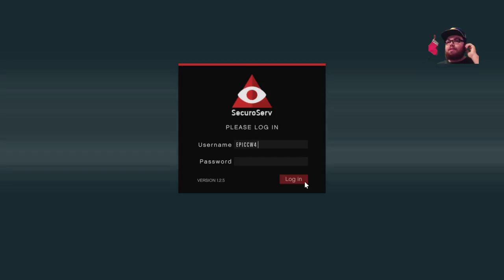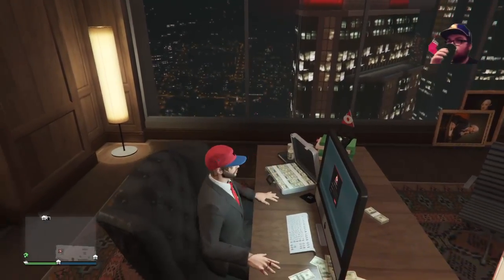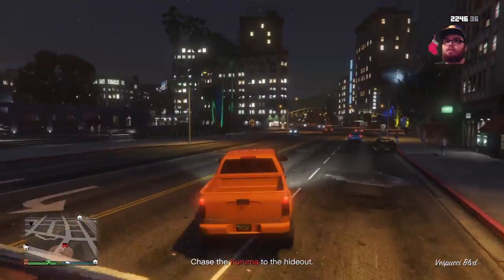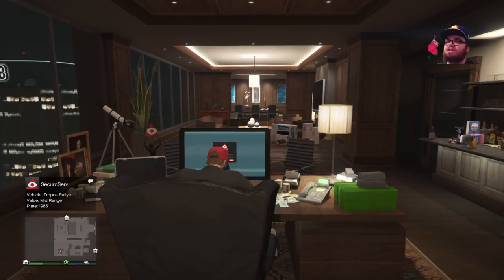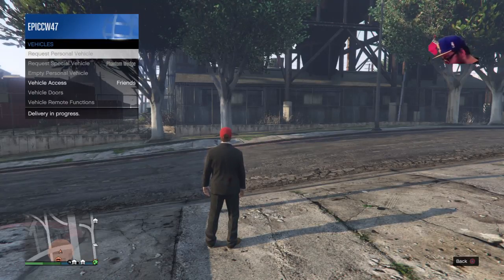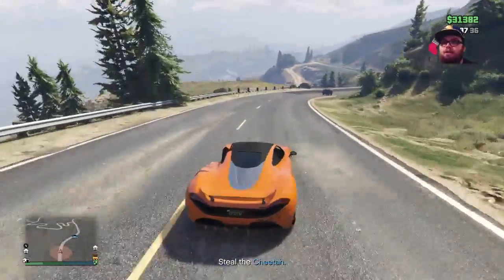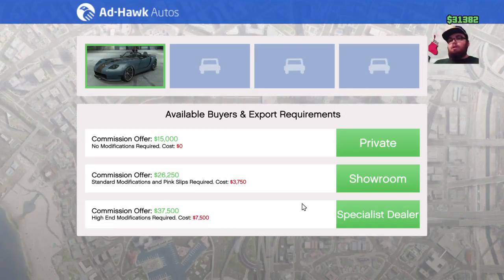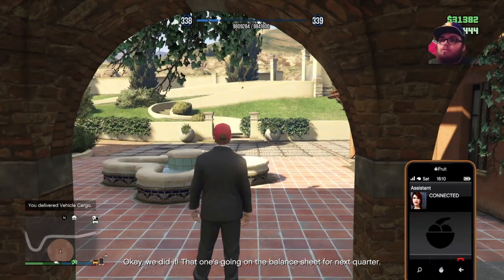Selling cars (GTA Online)